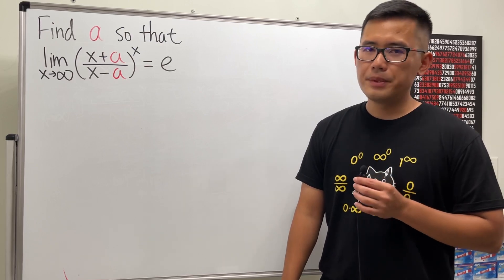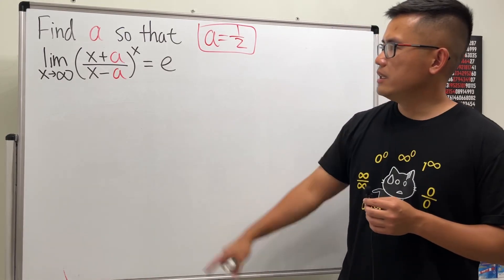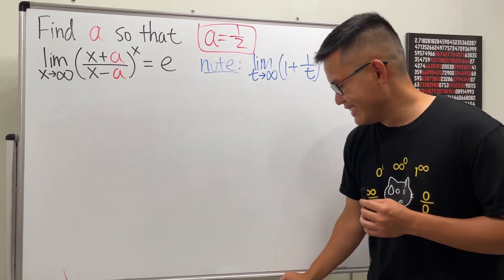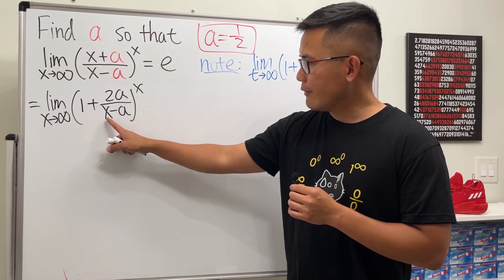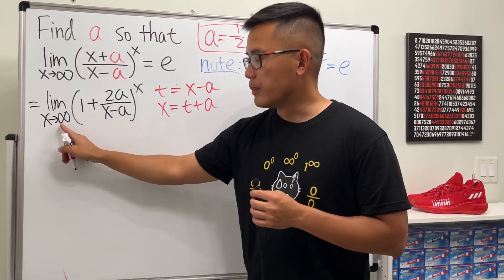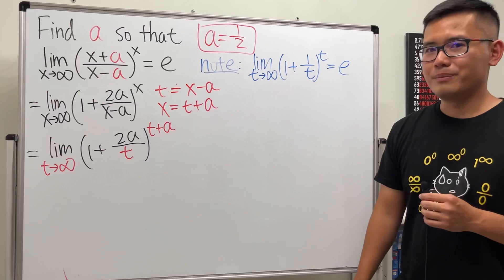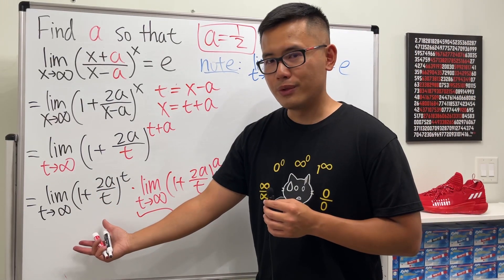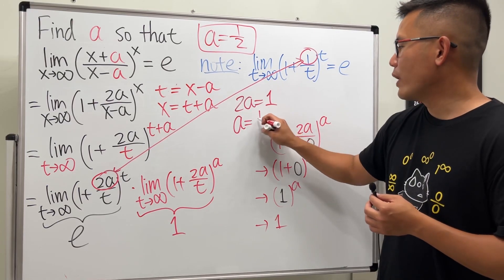calculus limit, find a to get e